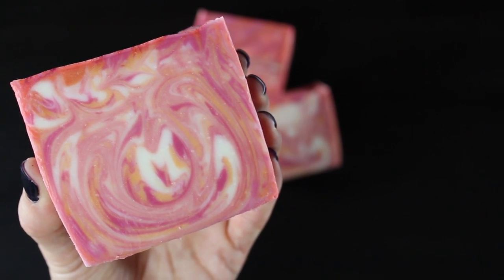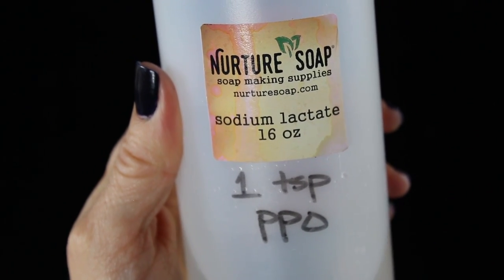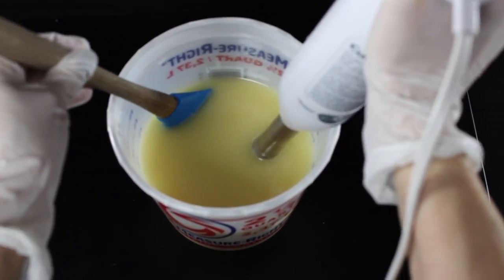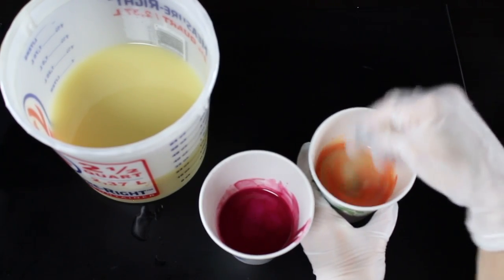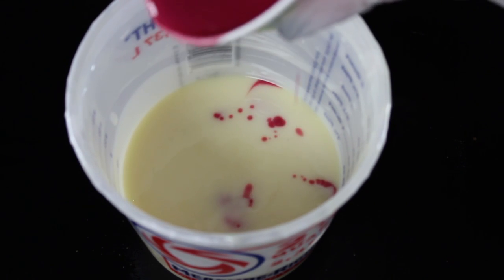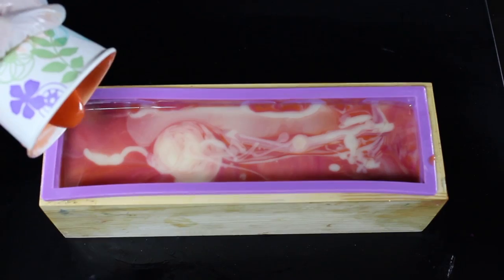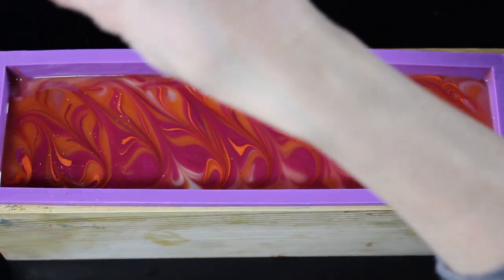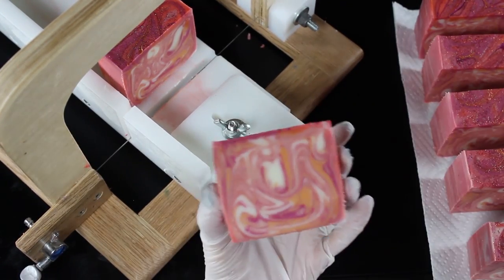DIY Soap Making - Cold Process Soap with an Apricot Swirl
This DIY Tutorial shows how to create swirls in your soap using the "In The Pot Swirl" technique and how to use mica as a colorant in cold processed soap. This is a fairly simple swirl technique. If you are new to soapmaking be sure that you have an understanding of the soap making process and how to safely use lye. ***

PALM FREE SOAP RECIPE
Castor Oil 2 oz (7.14%)
Cocoa Butter 1 oz. (3.57%
Coconut Oil 7 oz. (25%)
Shea Butter 2 oz (7.14%)
Olive Oil 16 oz. (57.14%)
10 oz distilled water
3.86 oz sodium hydroxide (lye)
1 1/2 tsp. Sodium Lactate

***SAFETY WARNING***
If you are new to soapmaking make sure you know the basic knowledge of the soapmaking process and most importantly the safety procedures to use when handling lye. Do not attempt to make soap unless you have thoroughly researched the soapmaking process. Making soap requires the use of lye which is also called Sodium Hydroxide. Lye is a caustic substance that can cause severe burns if it’s inhaled or makes contact with skin. It is VERY important to do all of your soap making in a well-ventilated area and be sure to use rubber gloves, goggles and a surgical mask. Long sleeved shirts are also recommended to protect your arms. Always double check lye amount in all recipes using a lye calculator.

Here are some links to useful websites and tutorials that were helpful to me in my soapmaking journey!
Soap Queen TV - tons of basic soapmaking tutorials!
Basic Soap Making Books -
The Soapmaker's Companion
Soap Crafting

•••PURCHASE SUPPLIES ONLINE•••
*SOAP CUTTER - I purchased the Adjustable Single Wire Soap Cutter For Any Length Loaf. Etsy
*Mini Cups - Amazon
*OILS
Castor Oil
Olive Oil
Cocoa Butter
Coconut Oil
Shea Butter
- if you want to order in bulk***
*SOAP MOLD
*SODIUM LACTATE